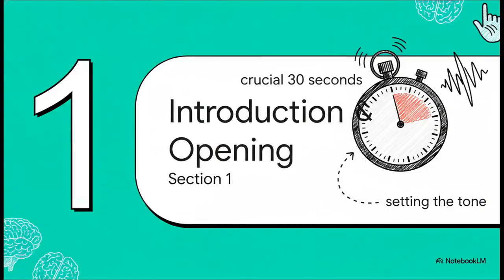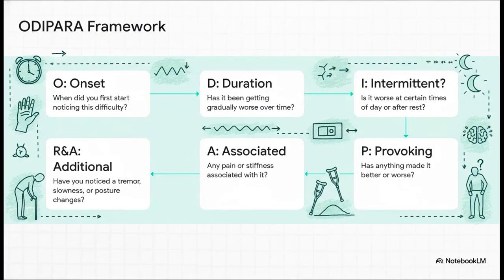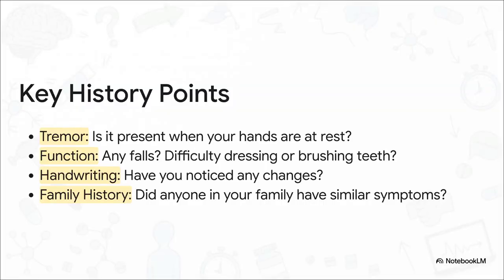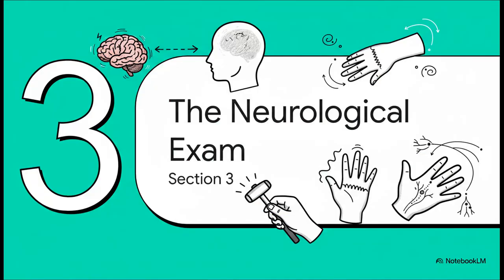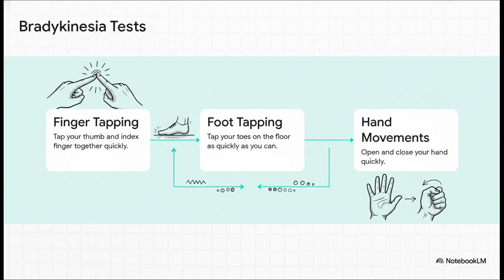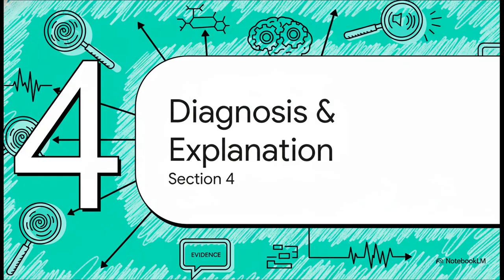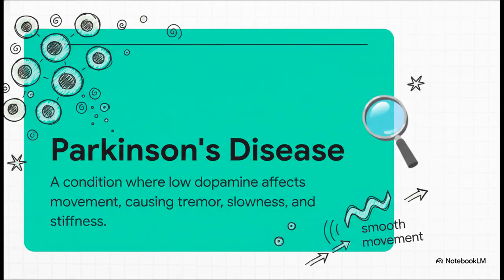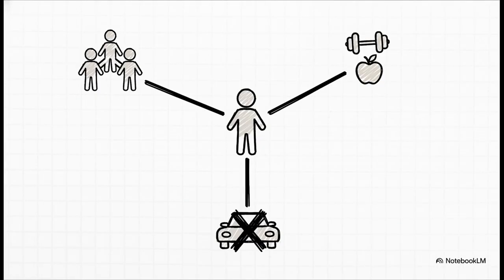PLAB 2 Parkinson's Disease OSCE - Walking Difficulty Examination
Master the neurological examination for Parkinson's disease in PLAB 2! Learn bradykinesia tests, rigidity assessment, and gait analysis with our step-by-step OSCE guide. Perfect your clinical skills and nail that movement disorder station.